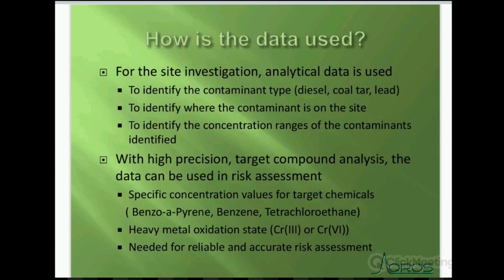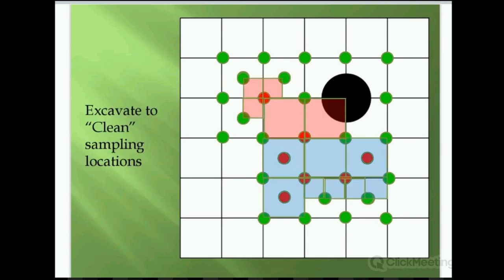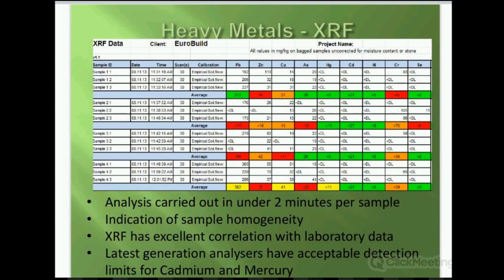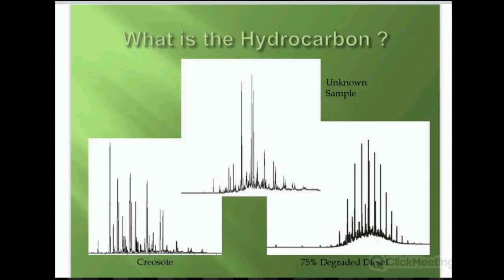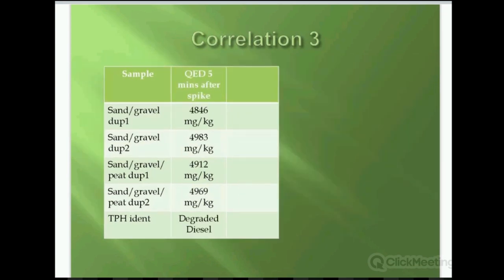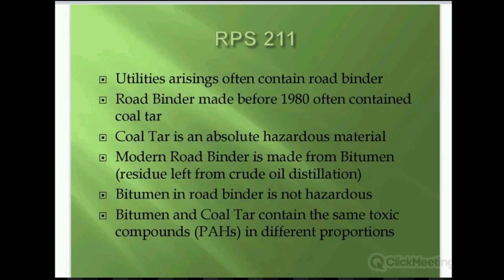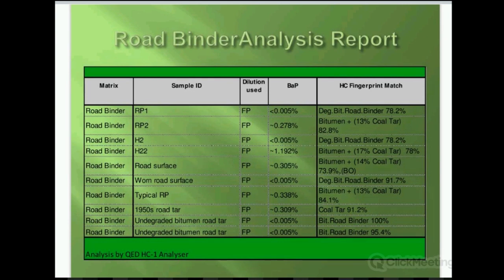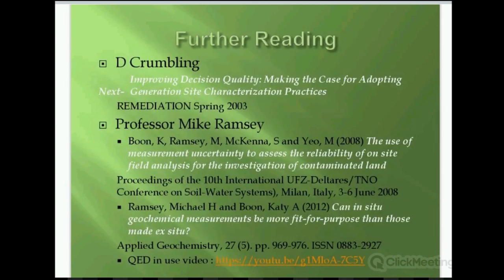Webinar: Identification and analysis of petroleum hydrocarbons and tars: In both solids and liquids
In this webinar, Colin Green, Managing Director and Chief Scientist at QROS Ltd, discusses how getting accreditation for mobile methods is being overcome by UKAS accreditation of static units and the support they are getting from the Environment Agency.